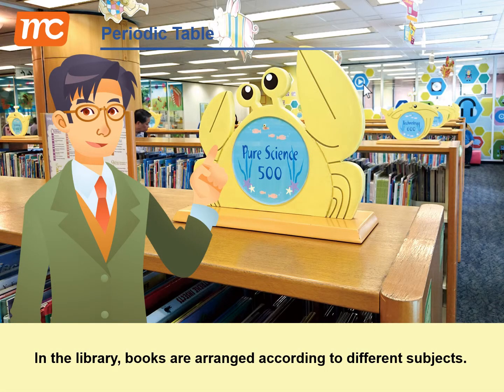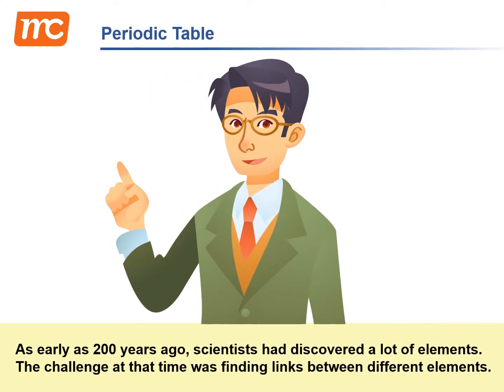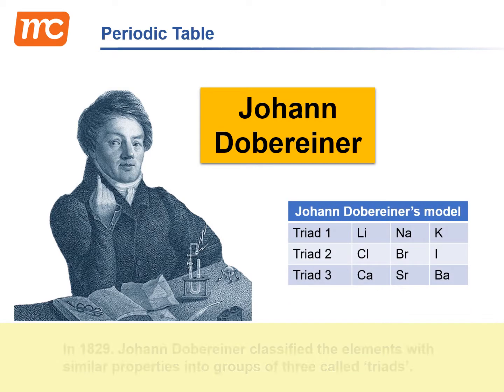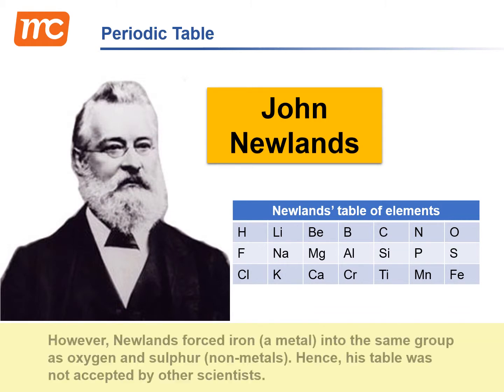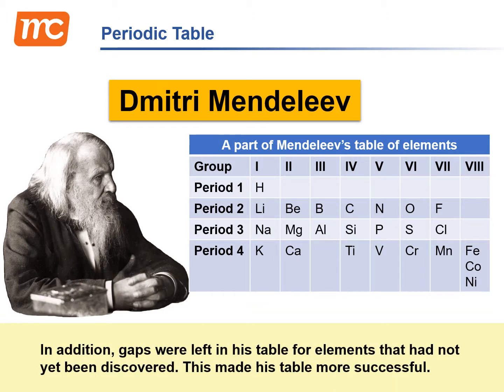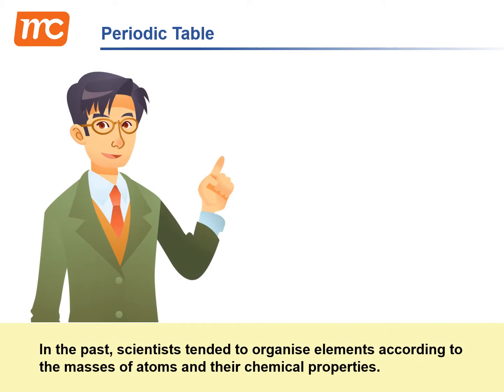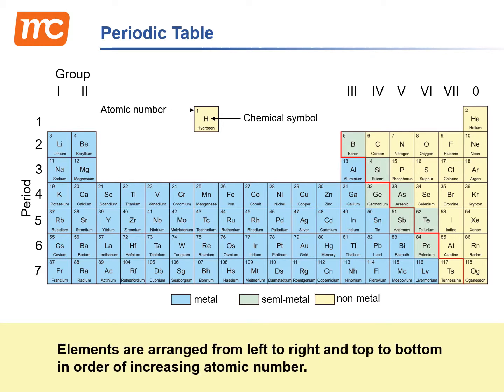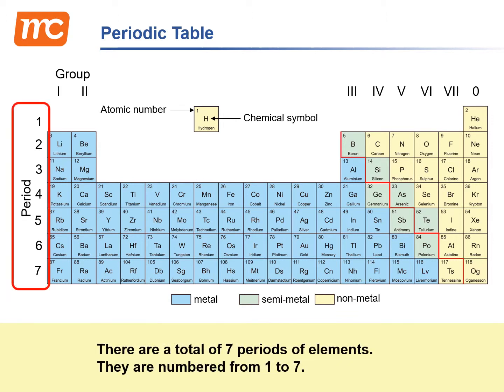Flipped classroom 13.2